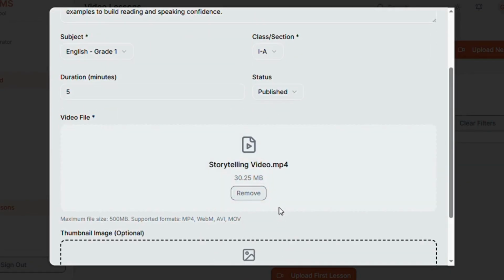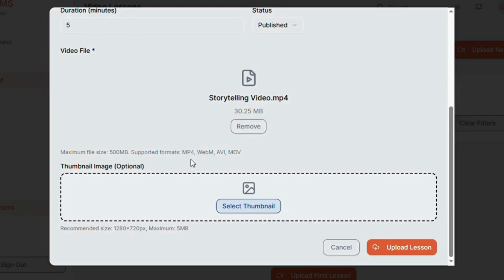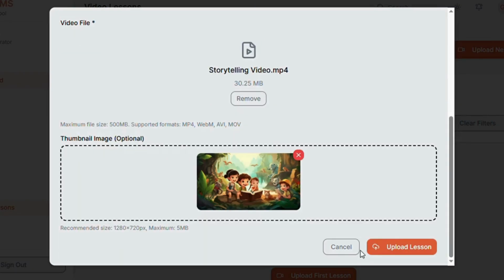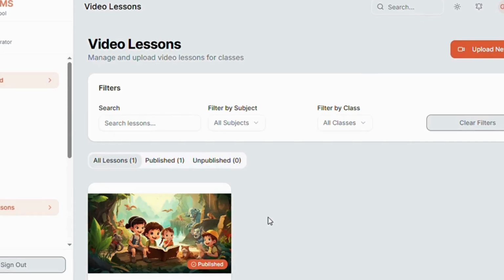How to Upload Video Lessons in Besto LMS | Step-by-Step Tutorial (2025)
In this video, learn how to upload video lessons in Besto LMS, your all-in-one Learning Management System for schools, colleges, and training institutions.
We’ll guide you step-by-step to:
✅ Upload your lesson video with a custom thumbnail, class and subject-wise.

With BestoLMS, teachers can easily upload and organize digital lessons, helping students access learning materials anytime, anywhere.

💬 Have any questions? Drop them in the comments — we’ll help you out!